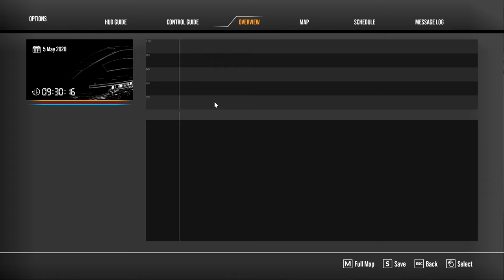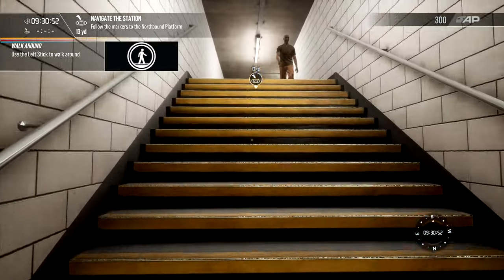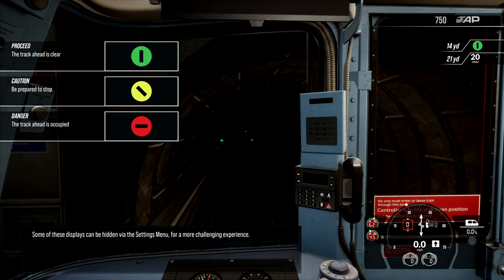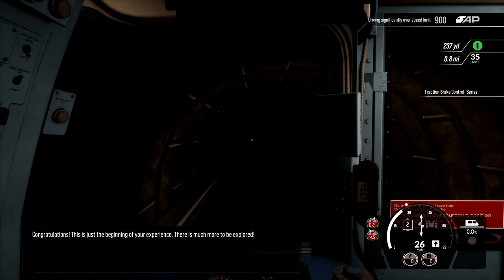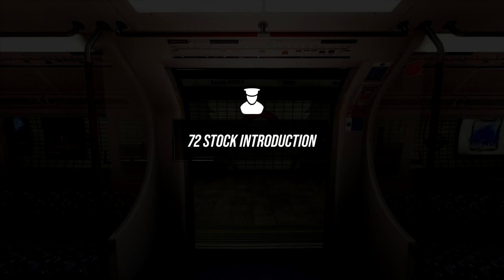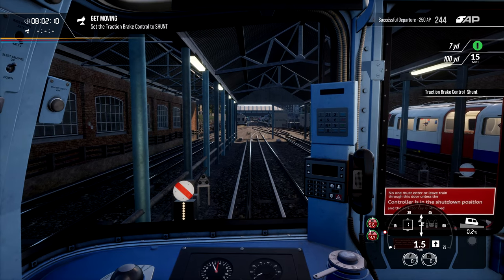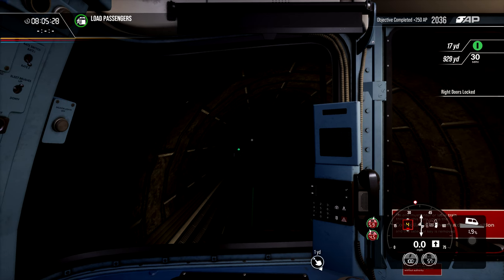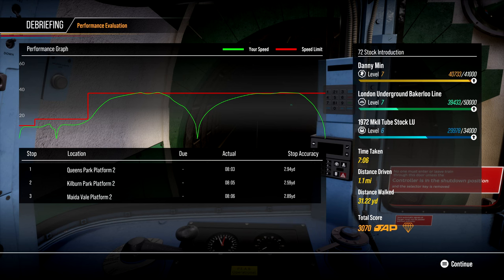Train Sim World 2. Starting From Scratch With The Bakerloo Line Tutorials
Today we start in Train Sim World 2 and complete the very buggy Bakerloo line tutorial.